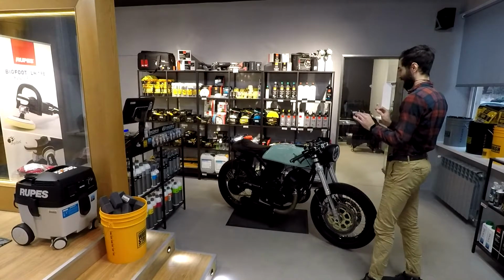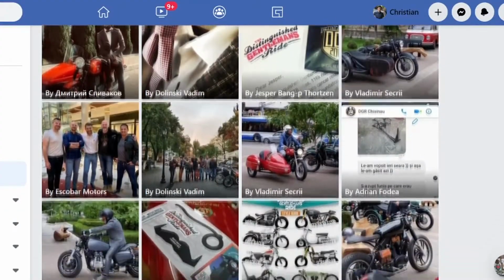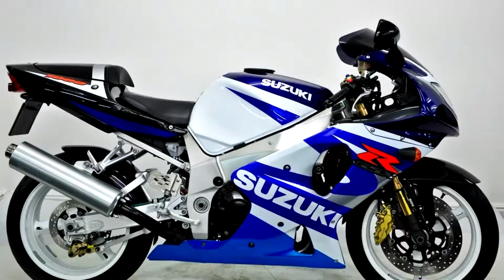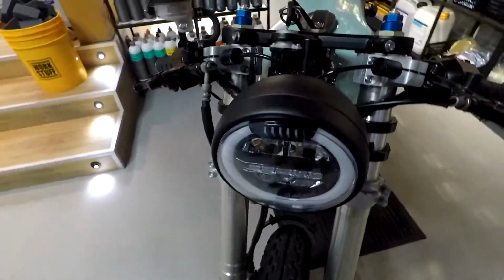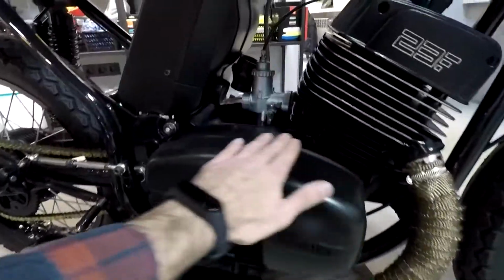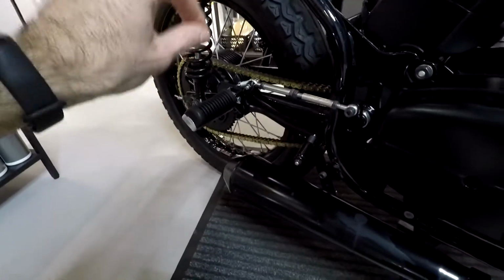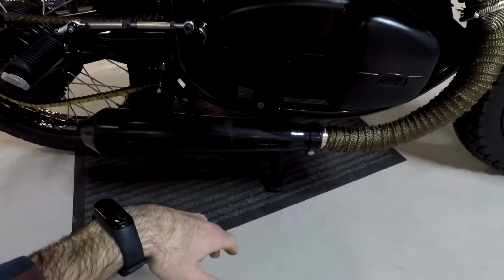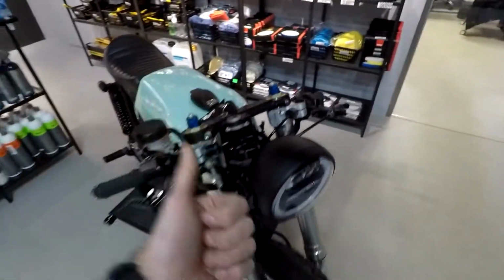BEST JAWA 634 CAFE RACER YOU WILL EVER SEE! - CHRIS CUSTOM REVIEW. PART 1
you must thank me I didn't make any yo mama jokes, or memes about my ex in this video. I actually care about your braincells.

Anyway! thank you guys for the wait! I am finally back with some new content!

EBAY STORE: